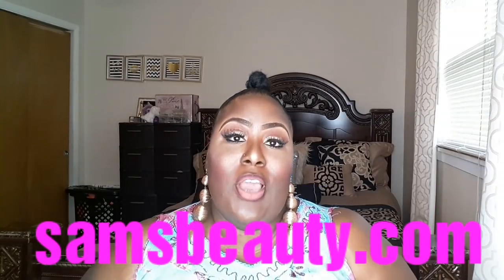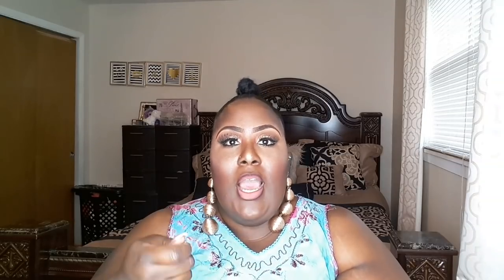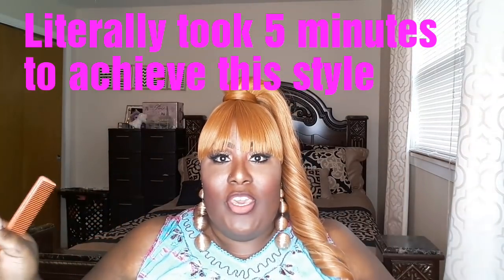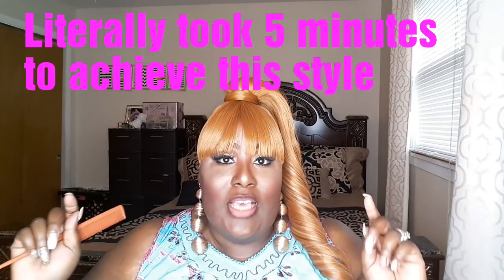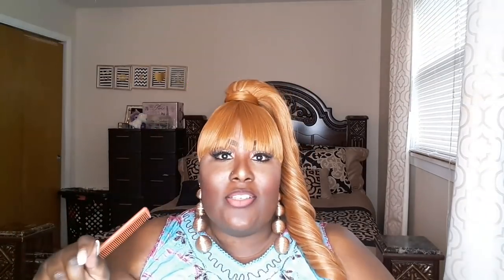Quick 5 minute Bangs & Ponytail:Fourth of July Hairstyle